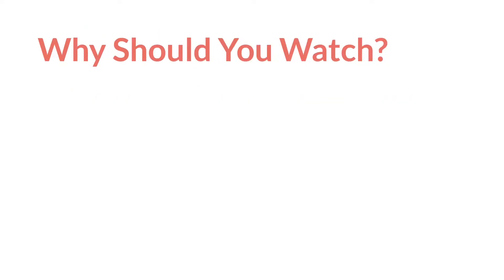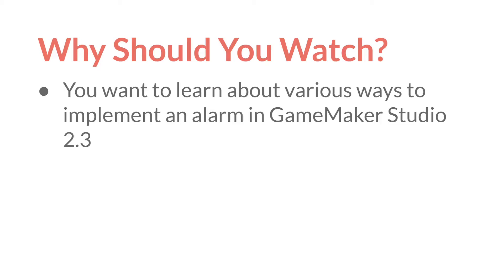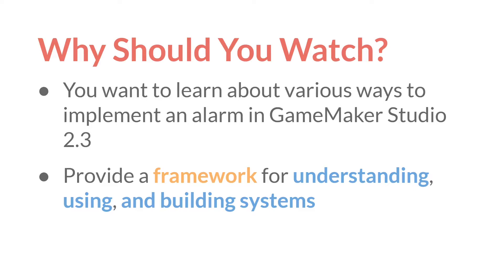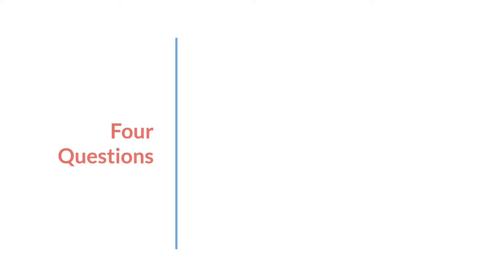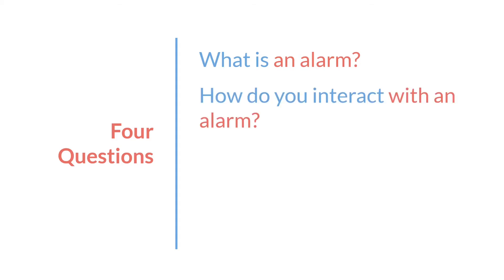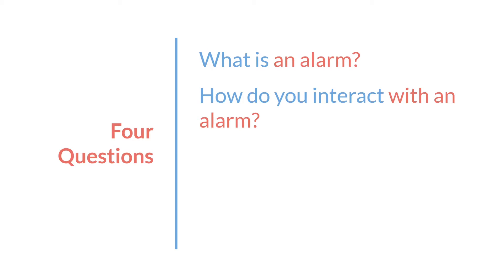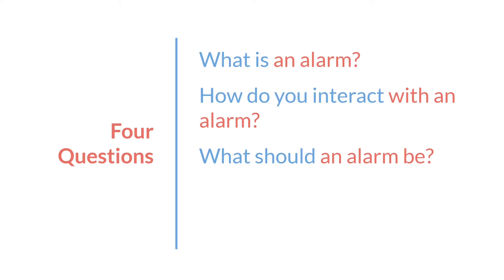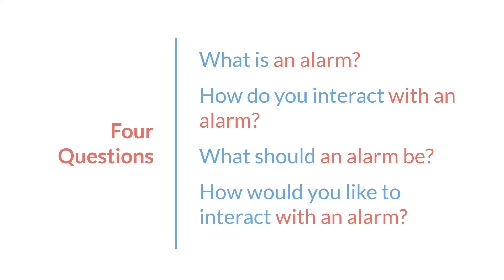An Unnecessarily Long Series About Alarms [GameMaker Studio 2.3]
An introduction to a series about alarms GameMaker Studio 2.3. In this series we'll cover how to make and use several different types of alarms (including one made from structs) and use alarms as a means for discussing more important ideas such as how to design and make anything in code.

Outline
0:00 Introduction
0:18 Why Should You Watch
1:04 Four Questions